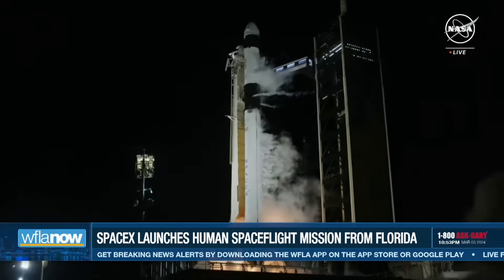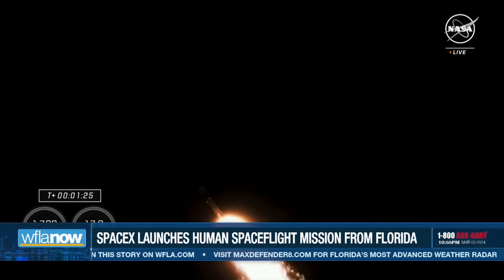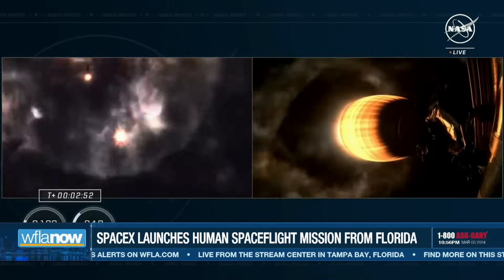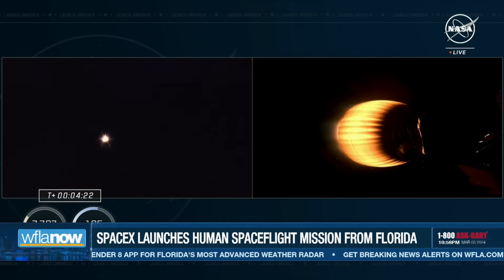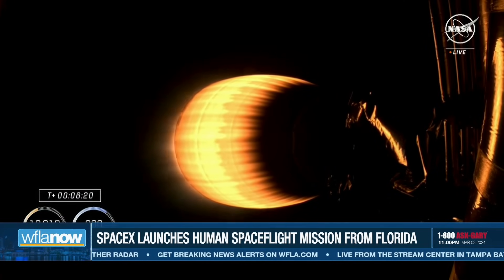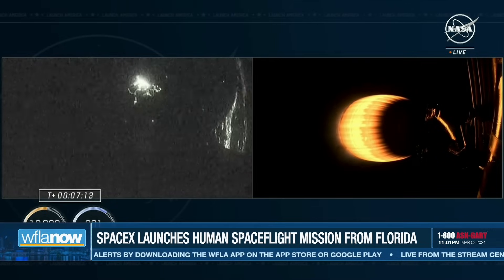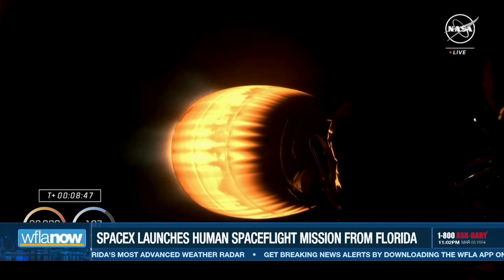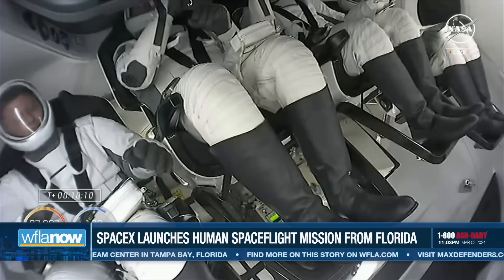SpaceX launches human spaceflight mission from Florida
SpaceX launched Crew-8, their human spaceflight mission, to the International Space Station on Sunday night from NASA's Kennedy Space Center in Cape Canaveral.